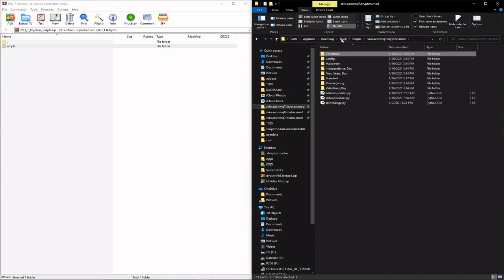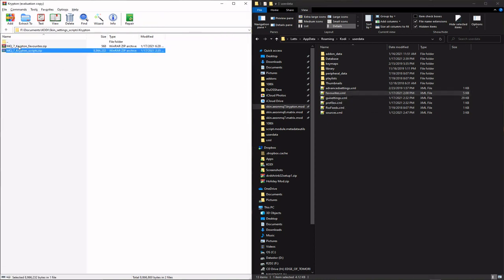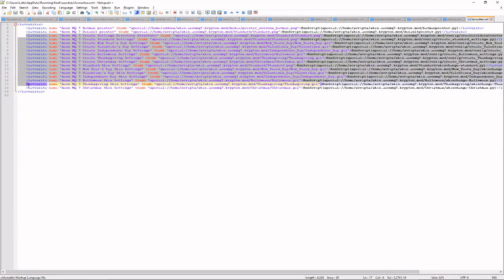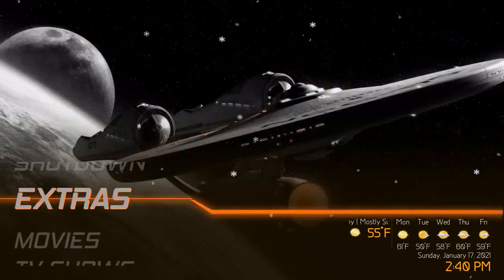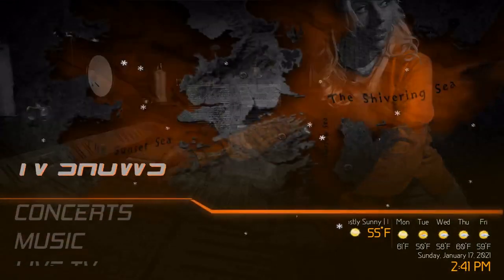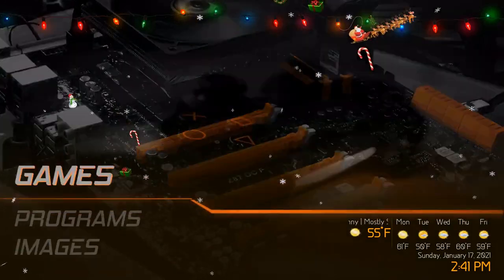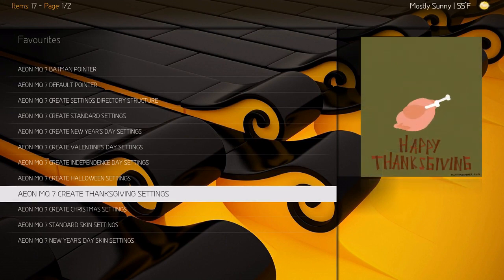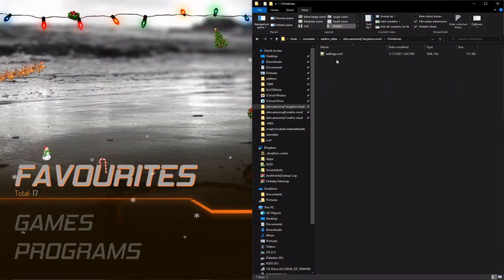How to auto update Aeon MQ 7 & MQ 8 Skin settings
Thanks to shredder_guitar for the idea/contributions and robweber for the cronxbmc updates!